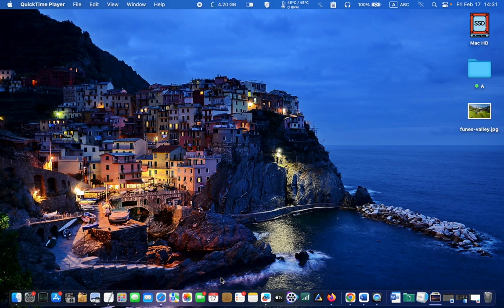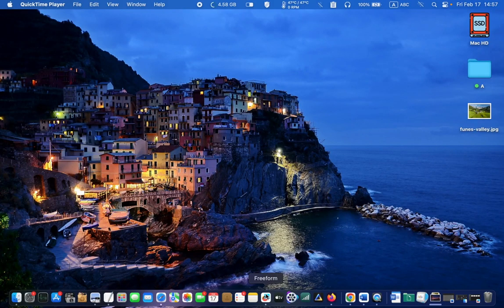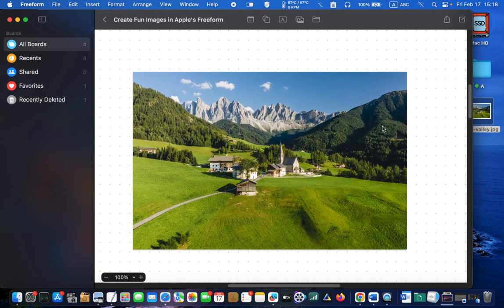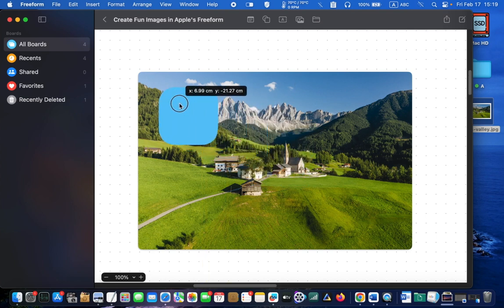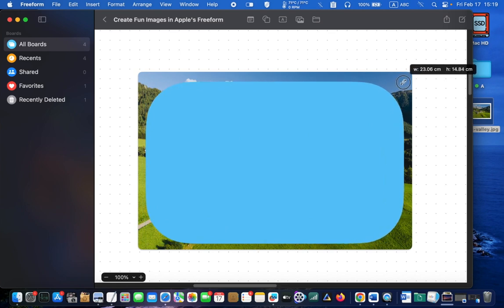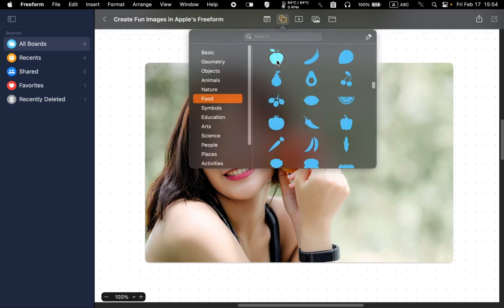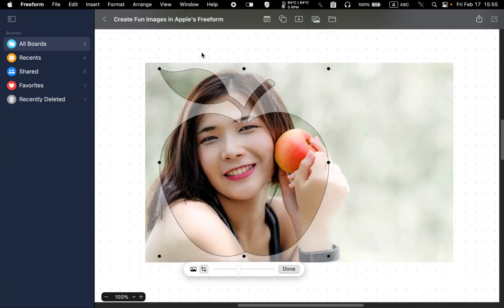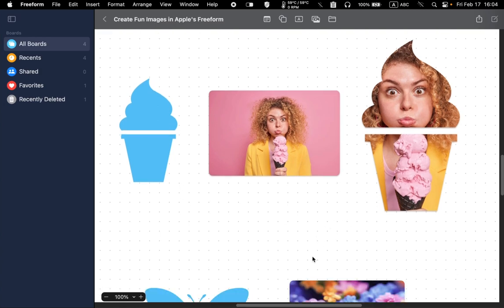How to Easily Create Fun and Creative Images with Apple's Freeform App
Welcome to our tutorial on creating fun and creative images easily with Apple's Freeform app. Whether you're a beginner or a seasoned artist, this step-by-step guide will unlock your potential for crafting captivating visuals that stand out.

The Freeform app's user-friendly interface makes it a breeze to enhance your images, turning them into art. We'll cover everything from creative photo editing tips to visual storytelling techniques. Dive into a world of artistic possibilities and discover how to bring your ideas to life.

Join us on this creative journey and explore the endless potential of Freeform for crafting fun and visually stunning images.

✅ Timestamps:

00:00 - Introduction to How to Create Cool Photo Effects in Apple’s Freeform App
01:21 - Create Rounded Corners Photos in Apple’s Freeform App
05:15 - Create Apple-shaped Photos in the Apple’s Freeform App
06:44 - Use Apple's Freeform Images in MS Document
07:22 - Create Ice Cream-shaped images in Apple's Freeform App
07:33 - Create Butterfly-shaped images in Apple's Freeform App

Video Title: How to Easily Create Fun and Creative Images with Apple's Freeform App | Lucid Tutorials

The video has information on How to Easily Create Fun and Creative Images with Apple's Freeform App, But it also tries to cover the following subjects:

Freeform App For Visuals
Easy Image Enhancement
Creative Image Design Tutorial

✅  About LUCID TUTORIALS:

Welcome to LUCID TUTORIALS, your gateway to mastering all things Mac! My comprehensive tutorial videos are here to help you elevate your Mac skills. Whether you're a beginner or a seasoned user, I've covered you.

Join me on a journey to become a Mac expert as I delve into macOS, iPad, iPhone, default apps, and third-party Mac applications. My step-by-step instructions and in-depth explanations ensure you'll confidently navigate your Mac devices.

Immerse yourself in a dynamic learning experience, designed to empower you with the knowledge and skills to make the most of your Mac. Your full potential awaits – start your Mac journey today!